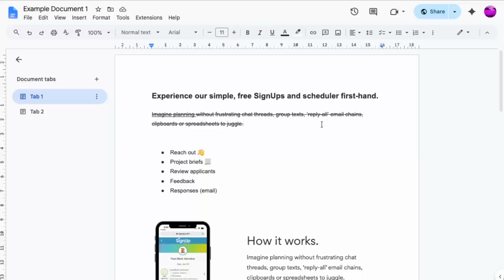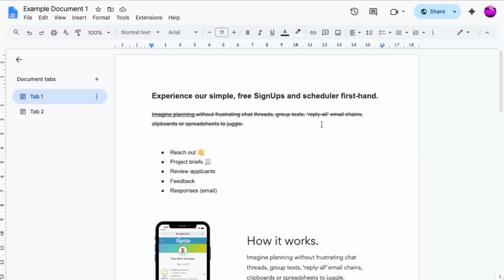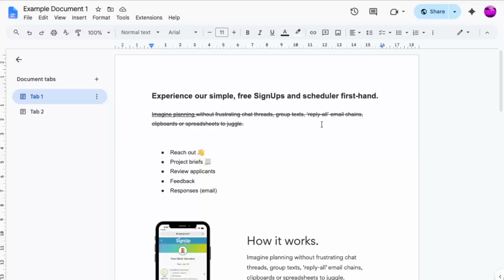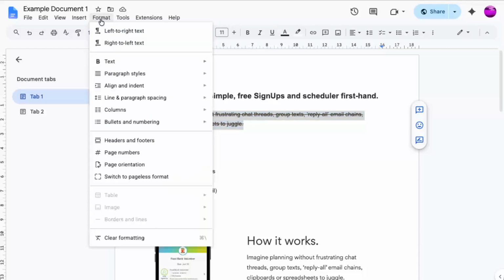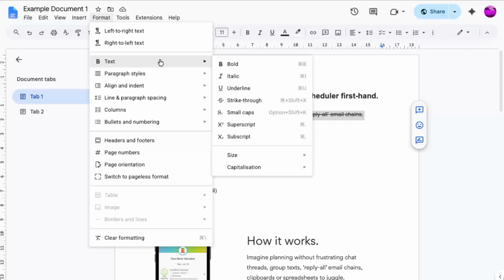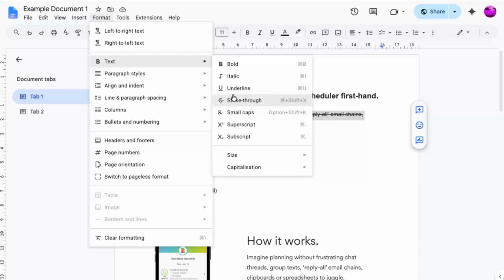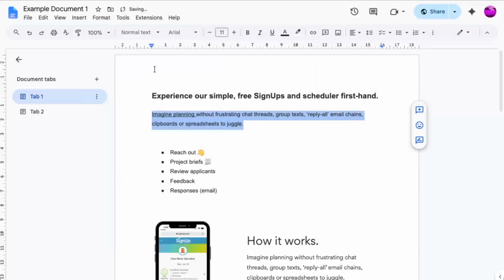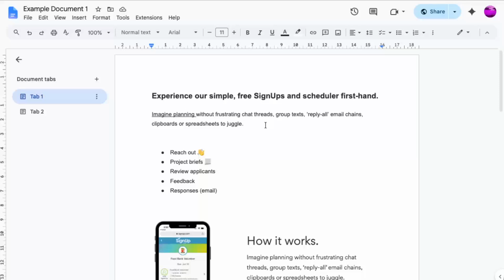How to Remove Strikethrough in Google Docs (2026) | Step-by-Step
Learn how to remove strikethrough in Google Docs using the quickest and most reliable method available right now. Whether you applied strikethrough formatting by accident or inherited a document full of crossed-out text, this tutorial walks you through every way to clear it fast. We cover the toolbar option, the Format menu, and the keyboard shortcut so you have multiple ways to fix it depending on your workflow. This is the current updated method that works in 2026 with no plugins or workarounds needed. If you need to remove strikethrough from a single word, a selection, or an entire document at once, this guide has you covered. Give it a try and let us know if it helped in the comments.